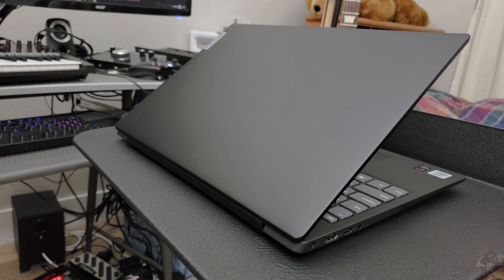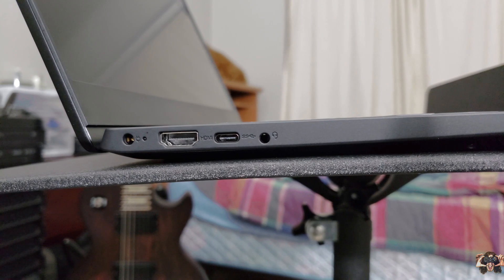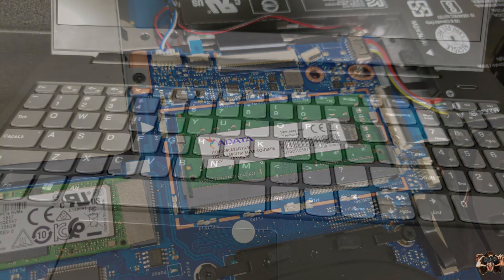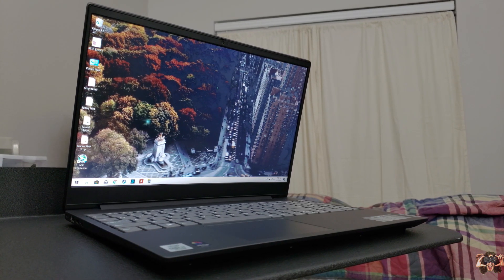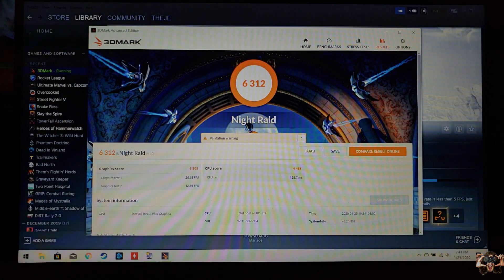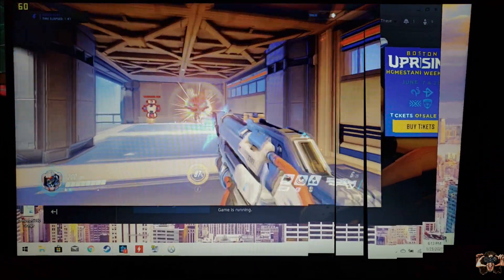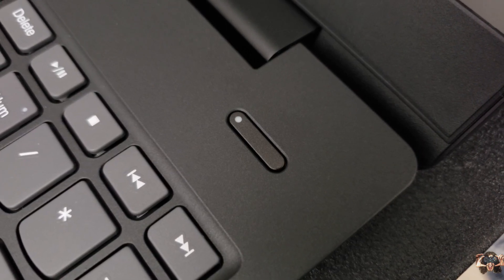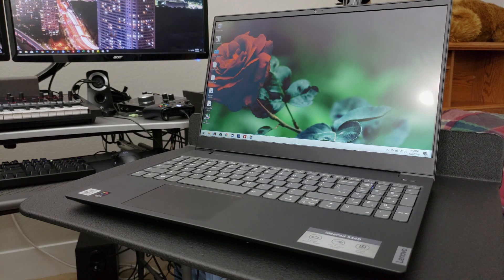Lenovo IdeaPad S340 (Iris Plus) Review - Theje's Notebook Review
Joel Michael unboxes and reviews the latest Lenovo IdeaPad S340 with Intel's Core i7 1065G7 CPU and Iris Plus graphics. Is it good enough to fulfill all of your mobile PC needs? Find out now!

Lenovo IdeaPad S340 Specs:
-Intel Core i7 1065G7 (25W, 4/8 Cores/Threads, 8MB L3, Up To 3.9GHz)
-12GB DDR4 2400
-256GB NVMe SSD
-15.6" 1080p LCD

Timestamps
0:00 Introduction
0:13 Unboxing and Specs
1:24 Ports
1:56 Build Overview/Power Cord
2:40 Guts
3:29 Keyboard
4:15 Touchpad
4:39 Display
5:32 Speakers
6:59 Webcam
7:32 System Performance
8:35 Gaming Performance
9:29 Bottom Line/Conclusion